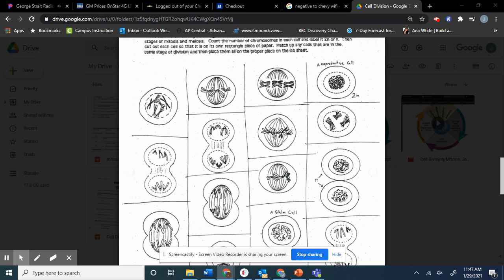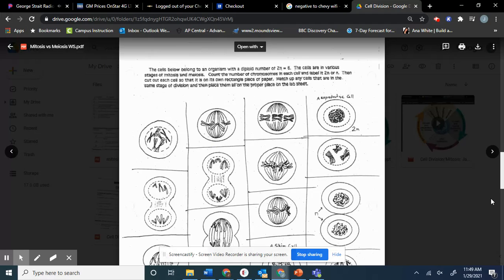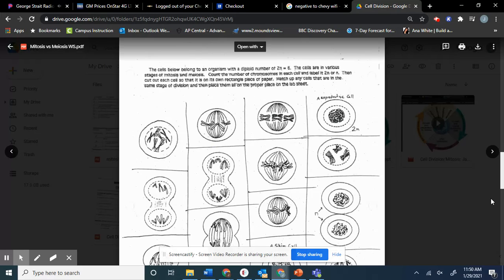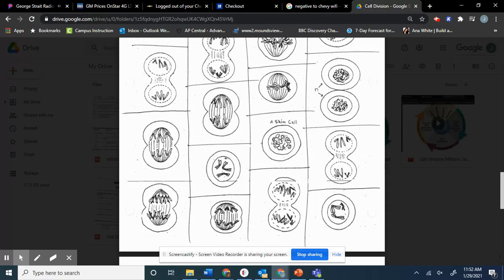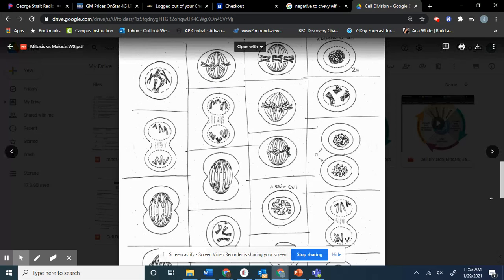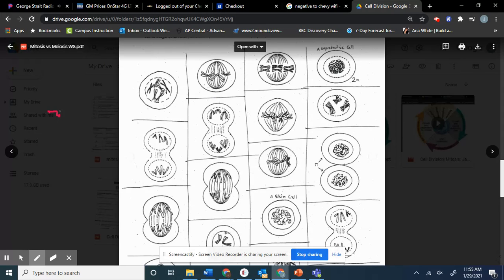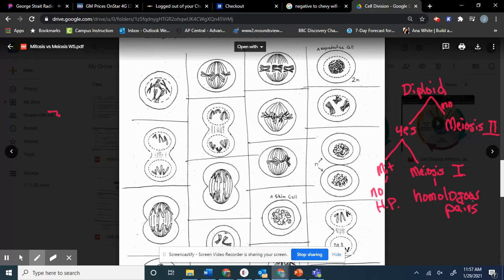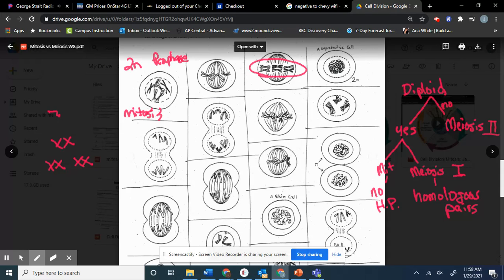Mitosis vs Meiosis WS: Jan 29, 2021 12:01 PM